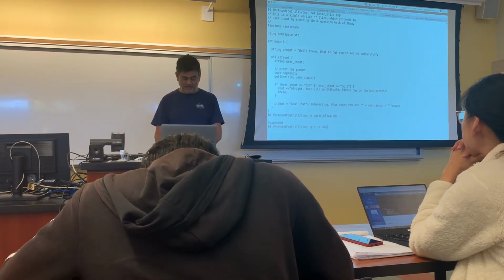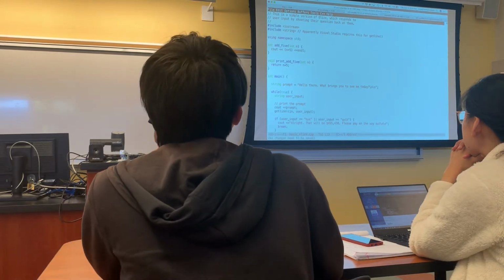Intro to c++: 10.10.19 part 4